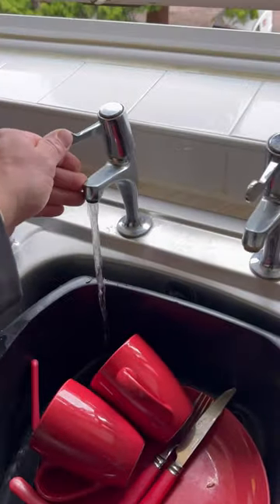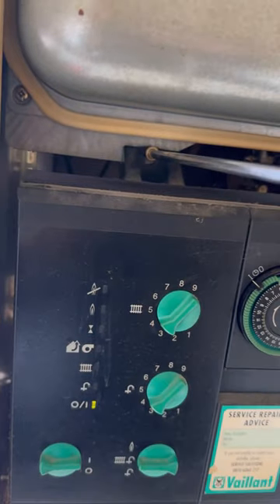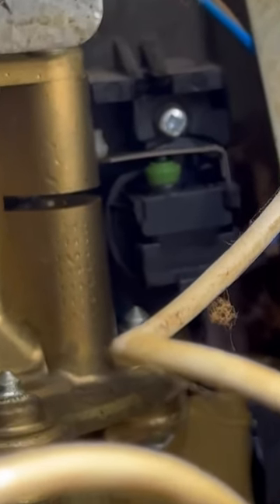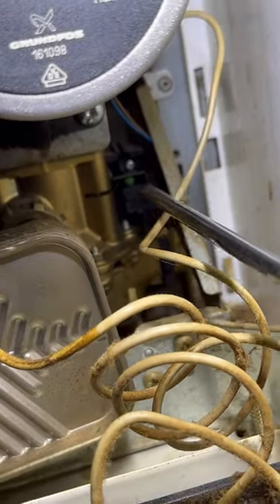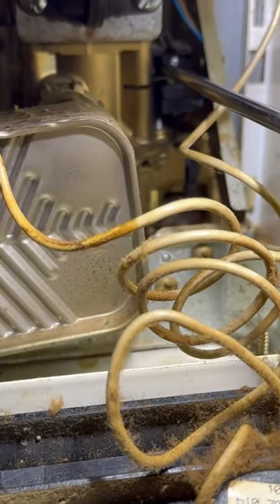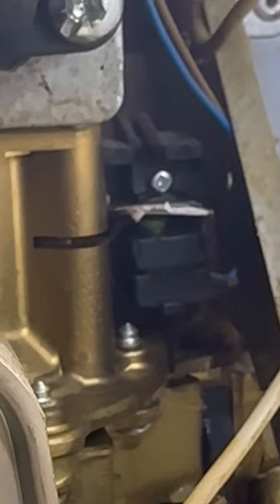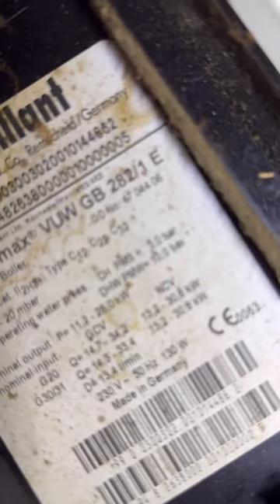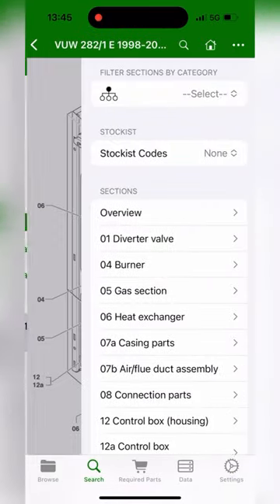Vaillant turbomax combi no hot water fault diagnosed and part located using Partsarena pro app